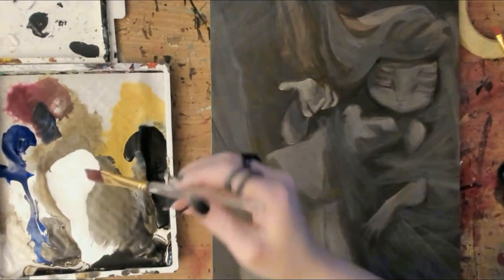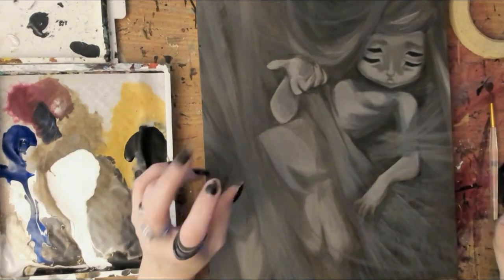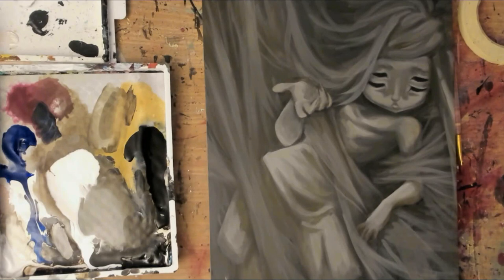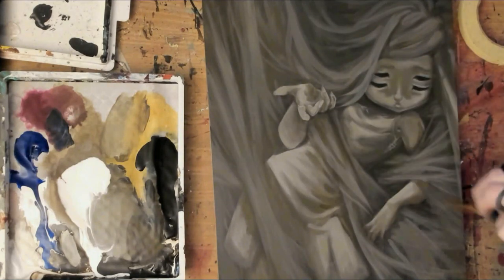In Her Hair Gothic Fantasy spider girl Lowbrow art acrylic painting